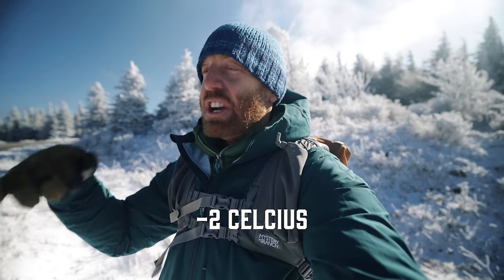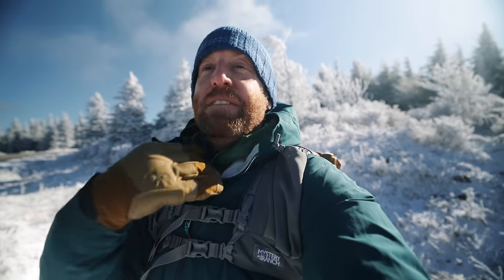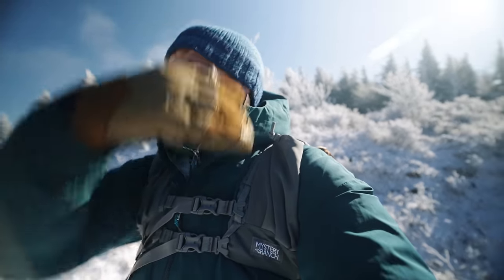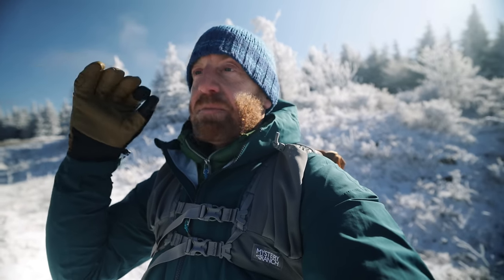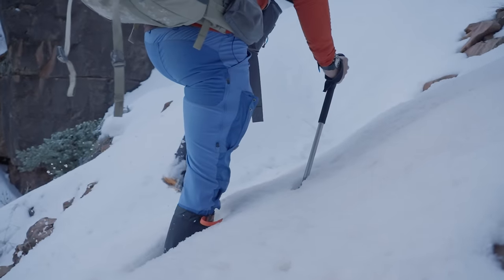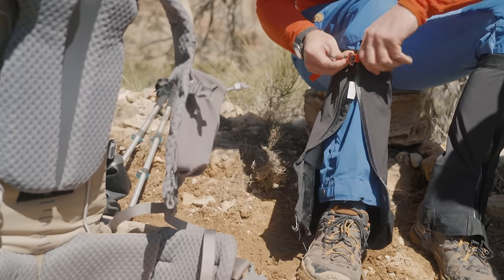7 Mistakes Beginners Make Camping in Cold/Winter Weather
Winter camping and winter backpacking can be intimidating. And lots of people make simple mistakes when they are learning. Having spent three seasons guiding in the winter, I've learned a few things that can help. Looking to get out into some cold weather adventures? Hone your skills and get out there.